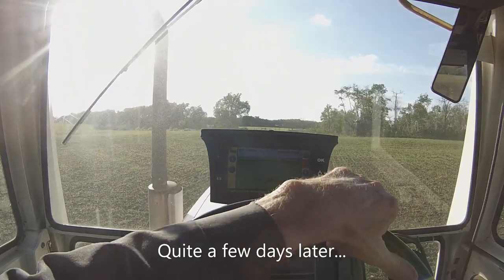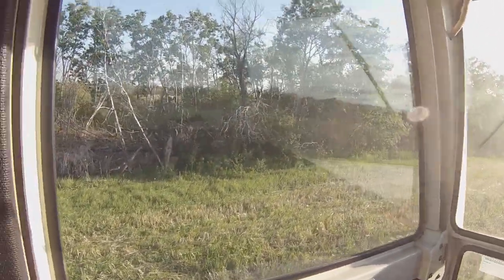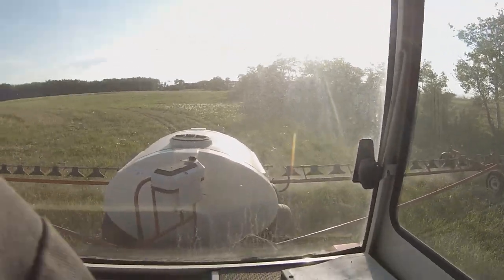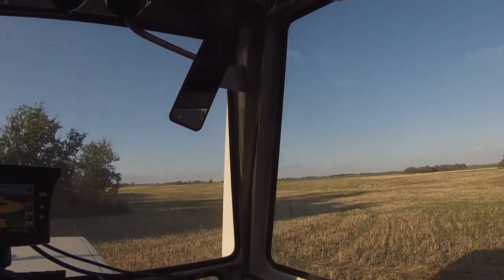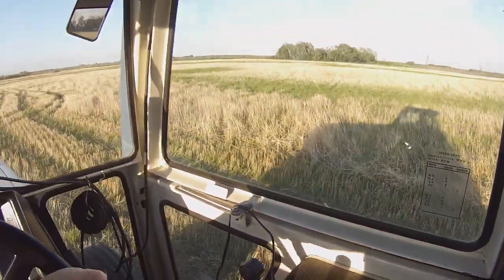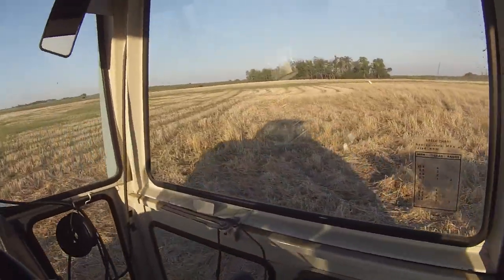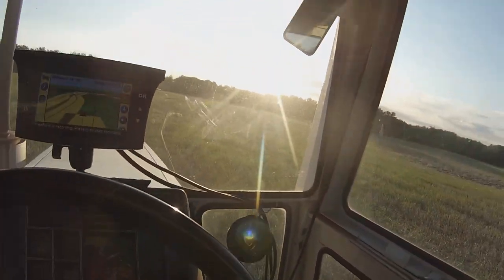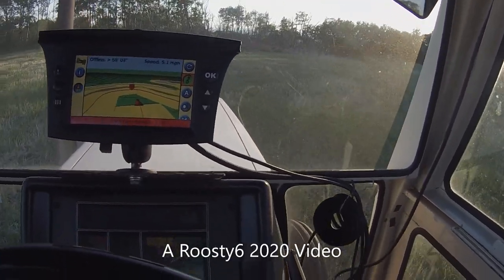Spray 2020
Spraying with the 2090 Case and Brandt sprayer in June 2020.